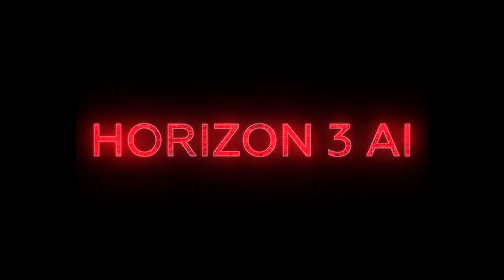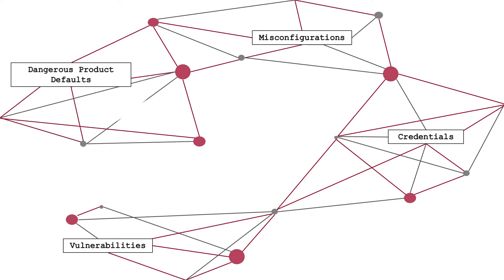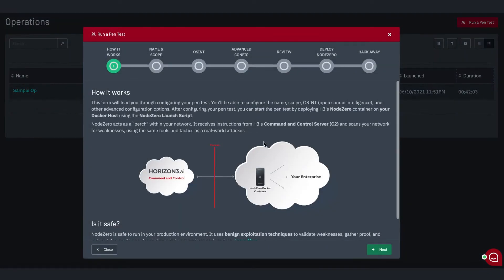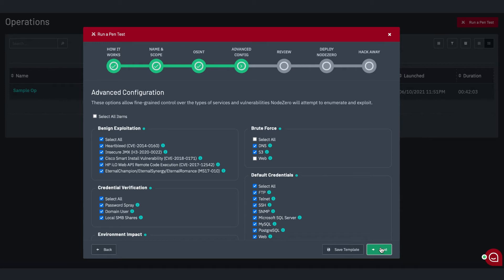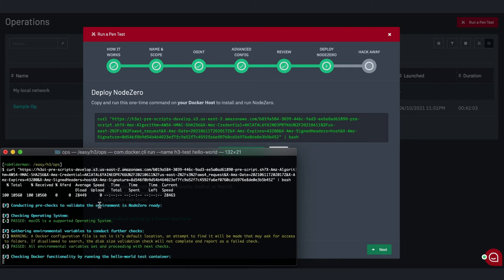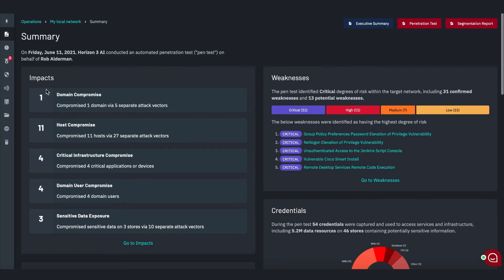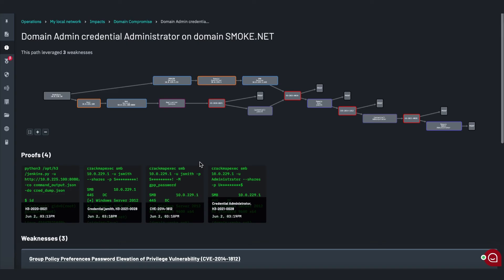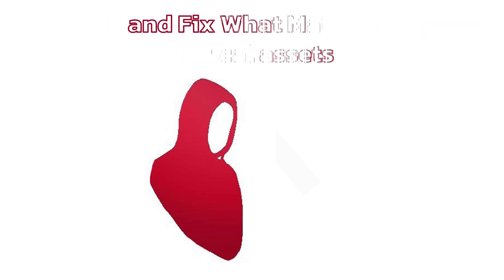About NodeZero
NodeZero provides continuous autonomous penetration testing as a true SaaS offering. With NodeZero, our autonomous penetration testing solution, cybersecurity teams can proactively find and fix attack vectors before attackers can exploit them.

NodeZero filters the noise to maximize your cybersecurity team, with prioritized reports and proof of impact. Don't waste time chasing down vulnerabilities that don’t pose a real threat to your business. Don't wait to fix problems until after you have been breached. Find, fix, and verify with NodeZero.

Horizon3.ai's mission is to help you find and fix attack vectors before attackers can exploit them. NodeZero, our autonomous penetration testing solution, is a true self-service SaaS offering that is safe to run in production and requires no persistent or credentialed agents. You will see your enterprise through the eyes of the attacker, identify your ineffective security controls, and ensure your limited resources are spent fixing problems that can actually be exploited. Founded in 2019 by industry, US Special Operations, and US National Security veterans, Horizon3.ai is headquartered in San Francisco, CA, and made in the USA.

Each month, we provide thought leadership on topics relevant to network security and invite you to join us for a Tech Talk that expands on each topic.